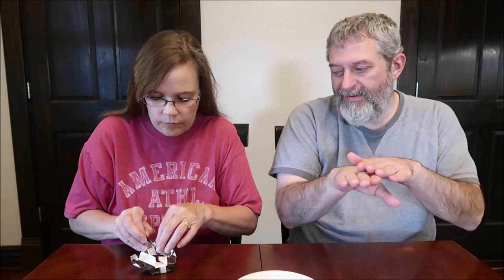Blue Bell Ice Cream Sandwich: Cookies ‘N Cream & Vanilla Review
This is a taste test/review of the Blue Bell Ice Cream Sandwich in two flavors including Cookies ‘N Cream and Vanilla. They were .87 each at Walmart.
* Cookies ‘N Cream 1 sandwich (59g) = 160 calories

* Vanilla 1 sandwich (58g) = 150 calories